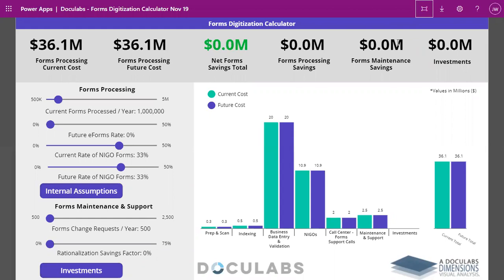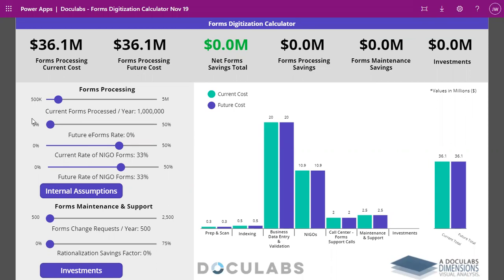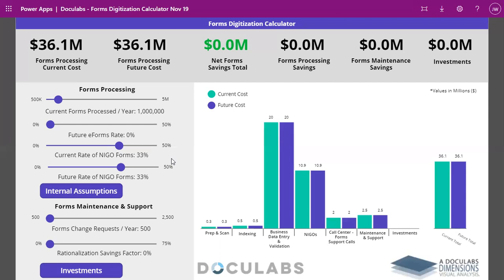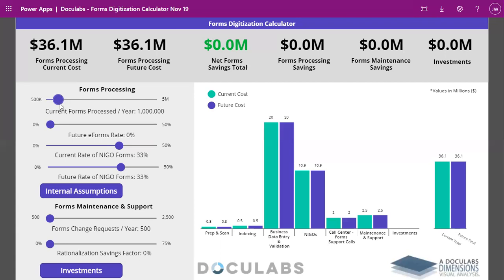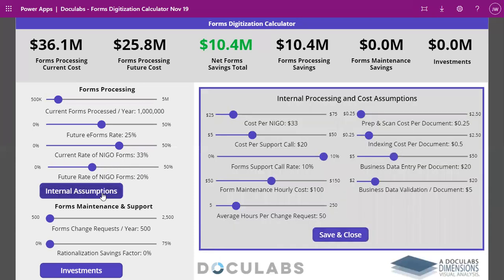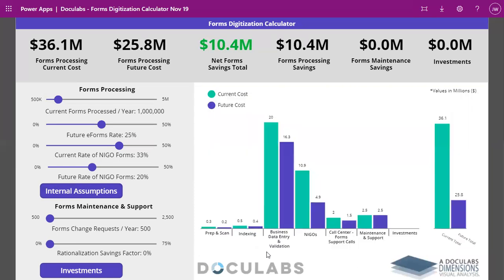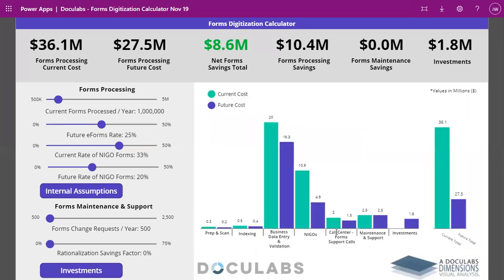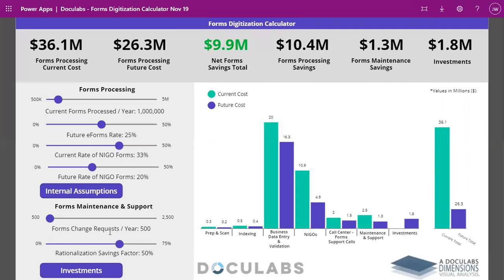Electronic Forms Cost Savings Calculator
Digitization -- that is replacing paper forms and documents with digital forms and documents -- is a proven way to save money and improve efficiency in nearly every business process.

In this video, James Watson, Doculabs President, walks through our Forms Digitization Calculator and how it can be used to estimate cost savings based on a variety of real-world factors based on our decades of experience.